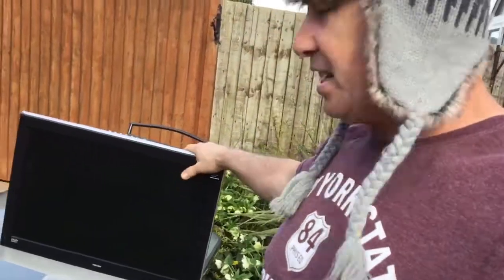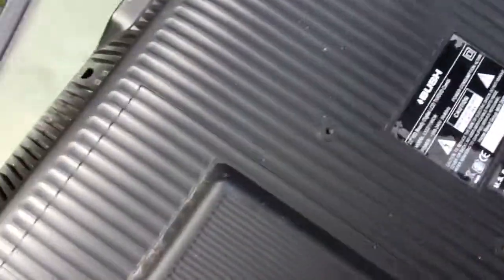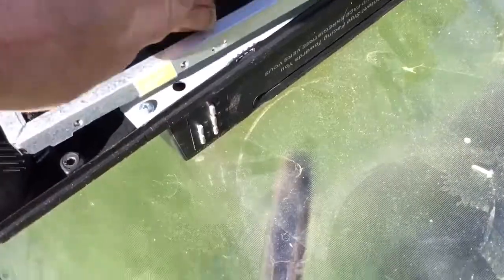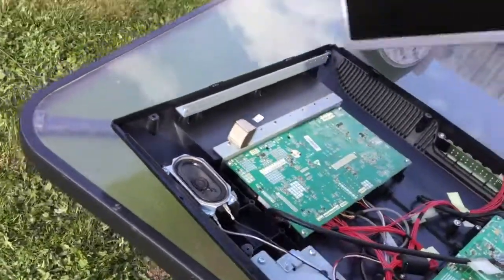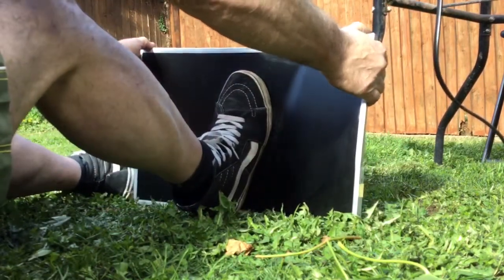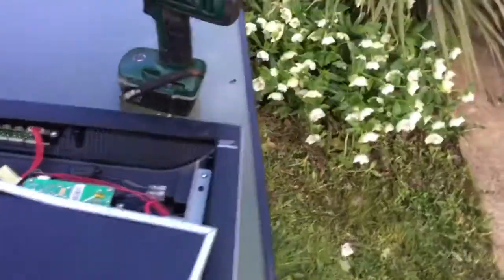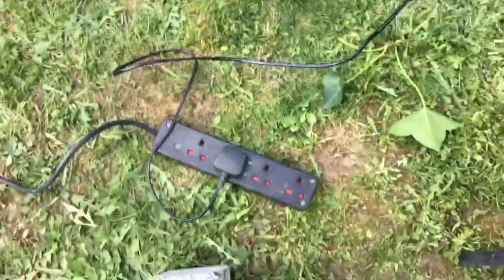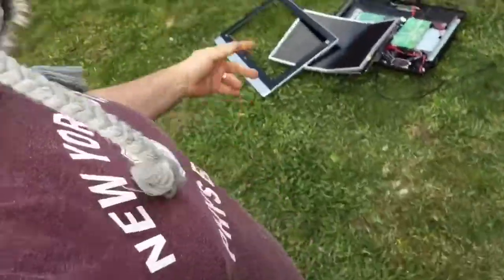Transform any Flatscreen into a Curved Screen TV..for Free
I converted my LCD flatscreen tv into one of the new curved screen tvs for no money what so ever absolutely FREE.
Using just a screwdriver drill and some technical knowhow.